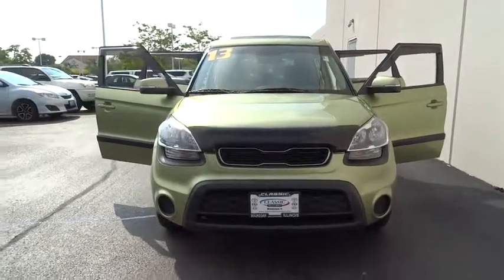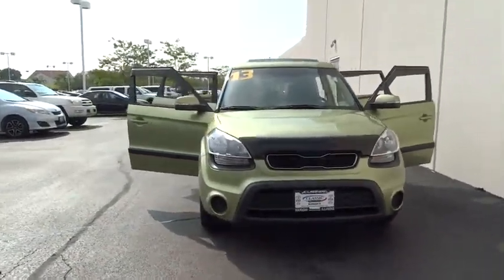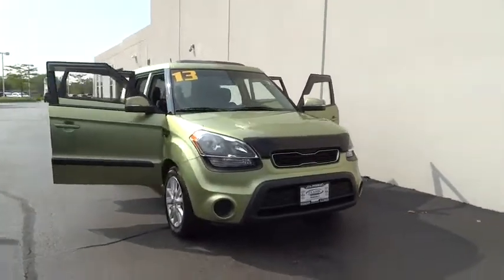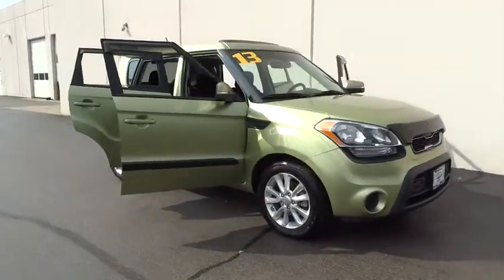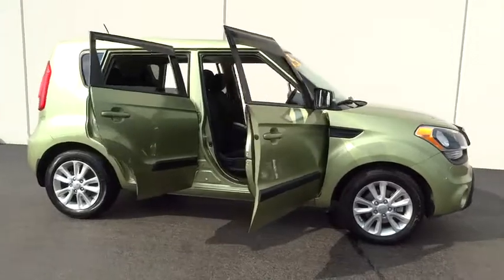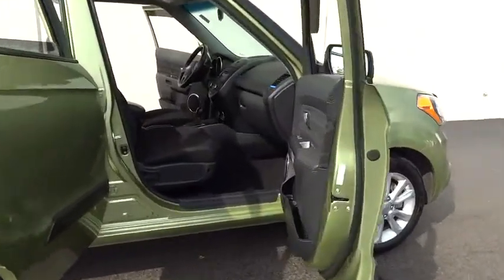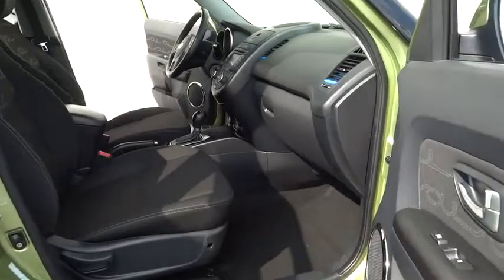2013 Kia Soul Waukegan, Gurnee, Kenosha, WI, Zion, Antioch, IL K7607A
2013 Kia Soul

Classic Kia
515 N Green Bay Rd

*One Owner* *Plus* *Clean* This superb 2013 Kia Soul has only had one previous owner, with a great track record and a long life ahead of it. This 2013 Kia Soul Plus is loaded with features, Power Windows, Power Locks, Infinity Audio System, and much more! Your quest for a gently used car is over. Have one less thing on your mind with this trouble-free Soul. Visit Classic Kia today! The Friendliest Place In Town!